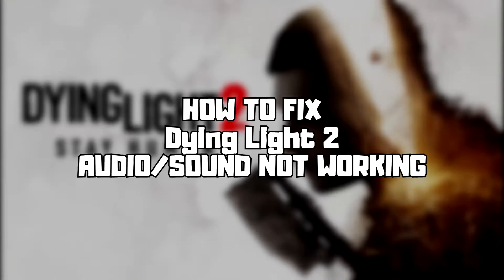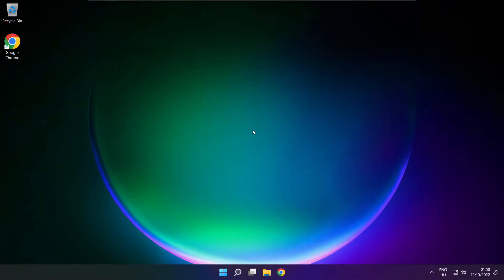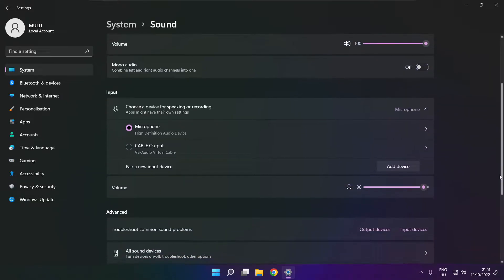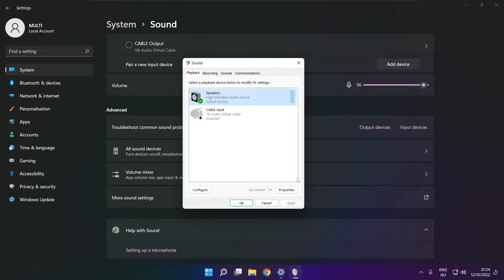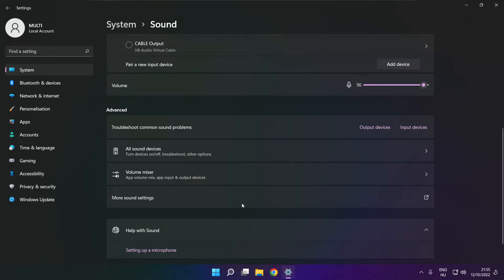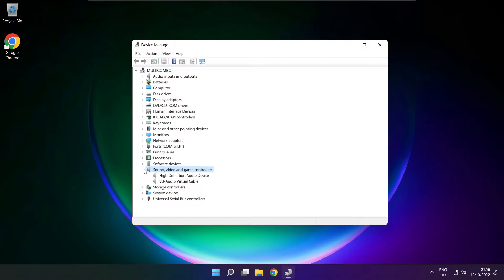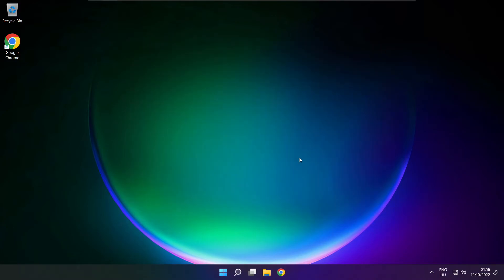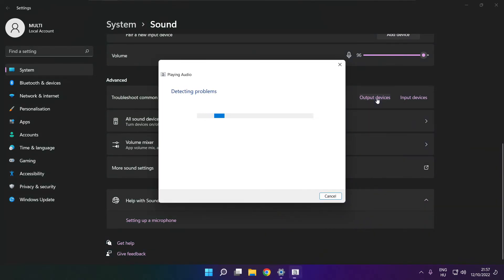How to FIX Dying Light 2 No Audio/Sound Not Working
In this video I am going to show How to FIX Dying Light 2 Stay Human No Audio/Sound Not Working | Dying Light 2 Stay Human No Audio Issues

🖥️ PC Specs:
CPU: Intel Core i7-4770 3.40GHz
Memory: 16GB HyperX DDR3
HDD: Toshiba 1TB
SSD: Kingston 240GB
Graphics Card: ASUS GeForce RTX 3060 12GB GDDR6
Operating System: Windows 10/11